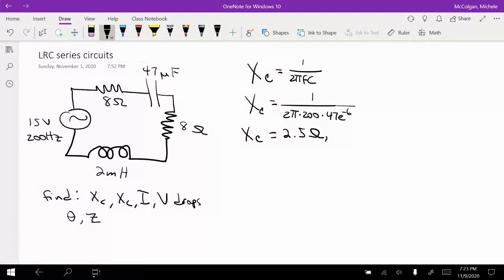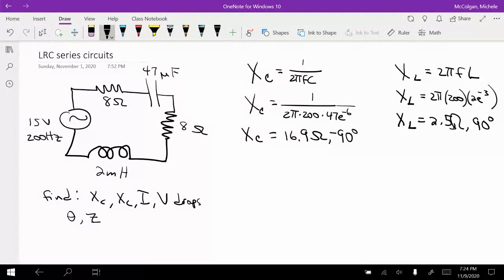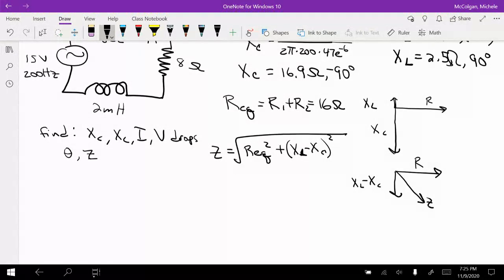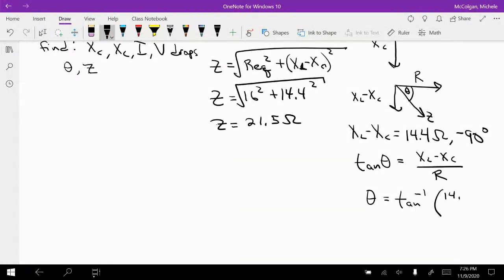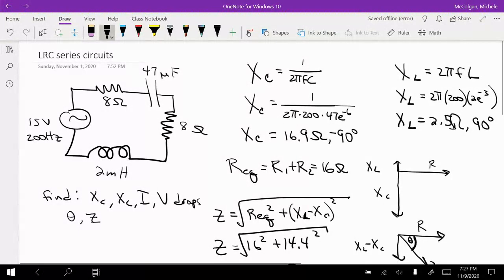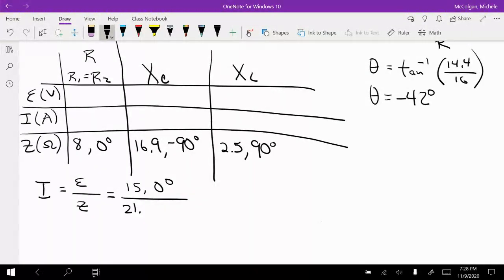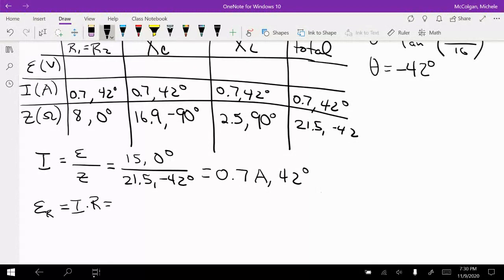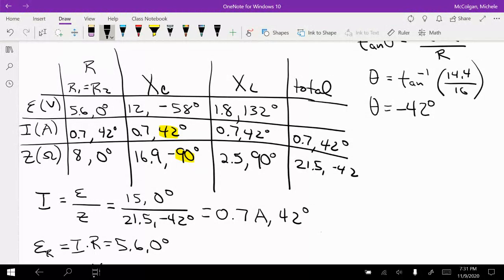RLC series circuit